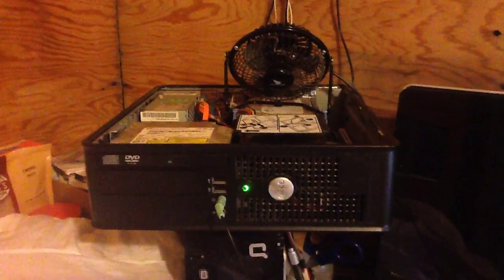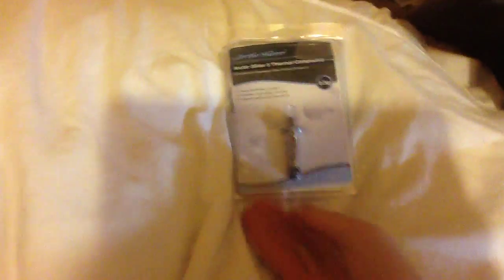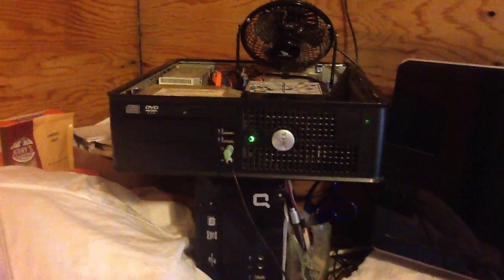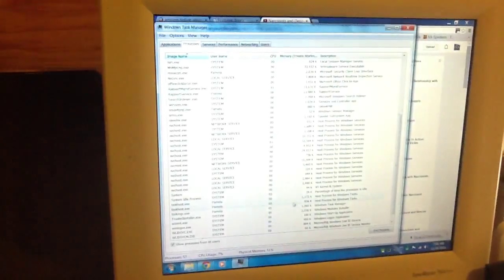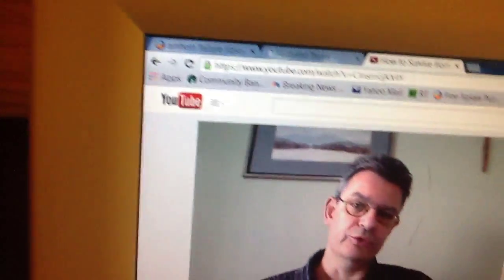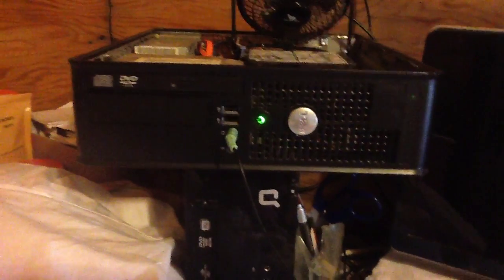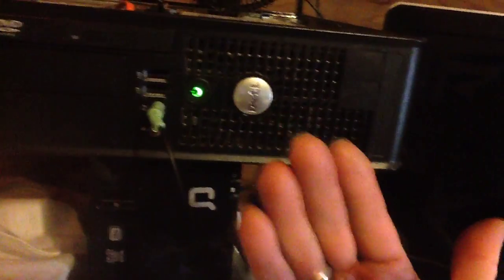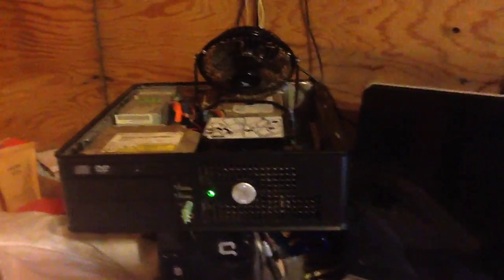How to Fix Noisy Overheating Dell Desktop Thermal Event Horror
Turn on Closed Captioning if your fan is too loud to hear this! Just hit the CC button. These are great machines suffering a factory problem with having the fan reversed on the assembly line. You can fix this easily to allow you to love and trust your computer again. Now I use my airbed pump to blow dust out of it! Works great. Here's a guy who shows you how to do it step by step, but he left out the Arctic Silver part:

WARNING ABOUT MY VERSION: An auxiliary fan is needed to cool the motherboard if you insist on leaving off the cover (like me), because the motherboard also has a heat sink (famous capacitor issues) underneath the hard drive that needs air moving over it. It's the 2" by 2" by 1/2" square radiator, not the larger one used by the CPU. I have since this video completely unhooked the big blue plastic holders and set my hard drive to the side for getting air to that small heatsink with the lid removed because I like it that way, but it will work for you with the cover on, which will force cooler air over the smaller heatsink. WITH THE COVER REMOVED, IT WON'T COOL THAT SMALLER HEATSINK WITHOUT THE EXTRA FAN SHOWN. Works great! I've seen blogs about hot air discharged from the power supply being sucked back in with the cover on, but that doesn't happen when it's sitting in a vertical position because hot air rises, so the vent in the back will work fine after you've turned the fan around and replaced the lid cover. (Just don't leave it lying down vertically).

The CPU heatsink is the big removable one needing Arctic Silver Thermal Compound, and the motherboard heatsink is the smaller silver-colored one hidden underneath (but clearly visible).

The main CPU fan has a slot for its wiring bundle clearly revealing its correct position as blowing air OUT instead of in. There's a big debate about this, but just take out the fan and LOOK at it. The channel in its plastic housing accepts the wiring for the fan to blow out. Really amazing. The rubber feet are NOT a good clue about its correct position because the fan's housing has holes on either side, so some factory manager directing workers to put the rubber feet in a certain side was simply mistaken. Sheet happens.

Installing the main fan the way it was designed (blowing out instead of in) solves its problem completely. But I haven't put the cover back on  because I'm just more comfortable with it this way, having suffered such anxiety with all the thermal event horror. With the cover off, both fans (CPU and power supply) pull air from above instead of over the motherboard heatsink, so the cover does need to be closed, not like my setup. You can feel how hot the motherboard "radiator" gets if you have small fingers! (Not recommended for children). You can feel how hot the CPU heatsink gets, too.

So the fan's supposed to blow out, but leaving off the cover starves the smaller heatsink on the motherboard of cooler air, pulling air from up above instead of through an enclosed box, so if you're going to leave the cover off, get a small fan like the lovely Polar-Aire seen in the video.

Don't forget to unplug your machine before working on it, then hold the on/off button for a few seconds to ground the motherboard. (You'll see it light up momentarily).

I set my supplemental fan on top of the power supply, with one foot resting on the wiring bundle with the hard drive sitting off to the side, but any place seems to work as long as you're helping the motherboard get moving air. The system should work fine with the cover on if you’ve got the CPU fan installed properly now.

HINT: why is the sensor (the little thing taped onto the main housing underneath the fan) placed to measure air coming IN if the fan were meant to blow air toward the inside? So turn your fan around and feel free to put the cover back on. Hey, I love my Dell again! But what is that cup-shaped light supposed to be? An empty can? Let me know!